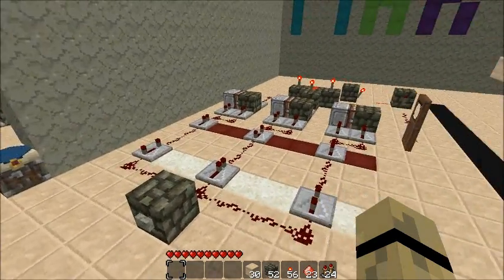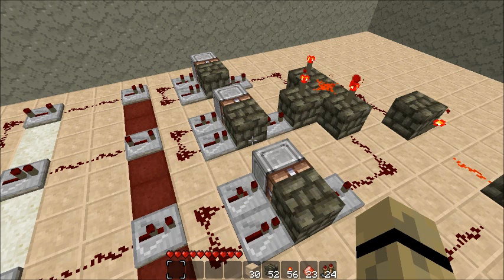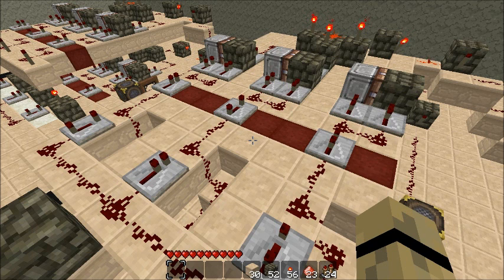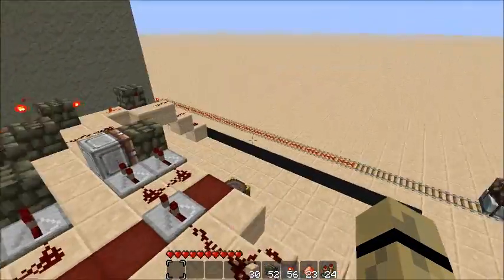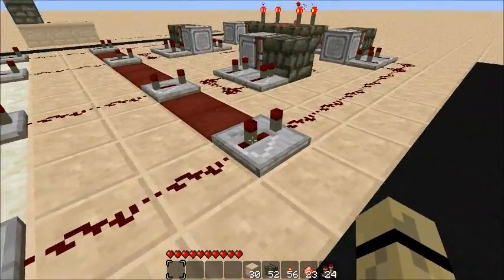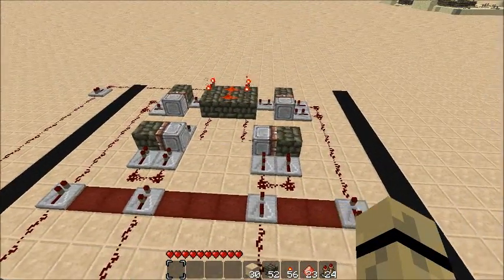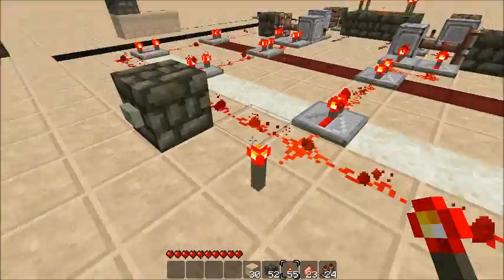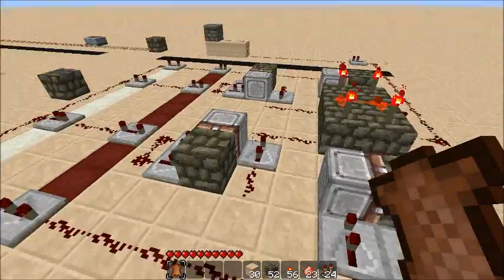4 Repeater Combination Lock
A continuation of my repeater combination lock designs. This video has a new 3 repeater design and a 4 repeater design, and raises the number of possible combinations to 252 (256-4 due to identical numbers yielding the same "key" as other identical numbers).